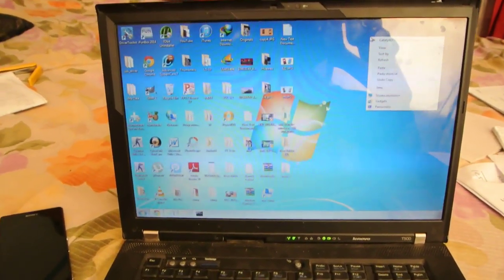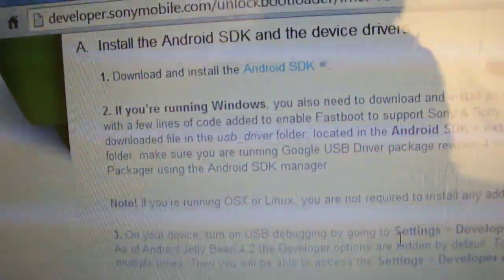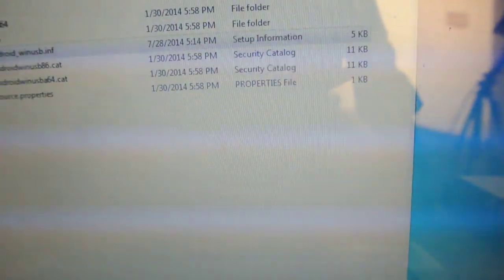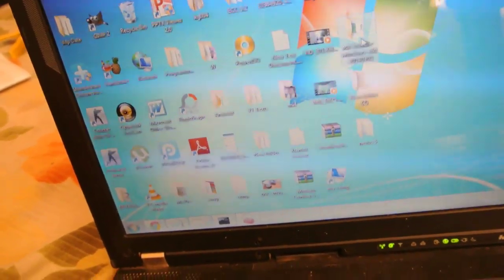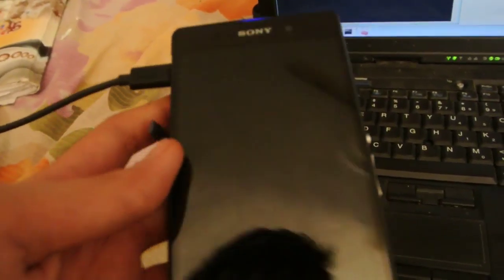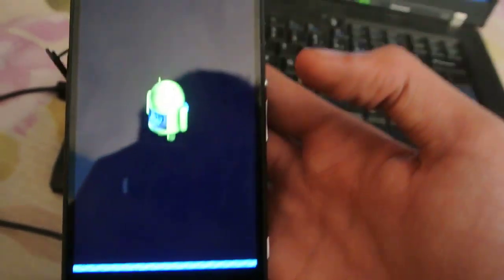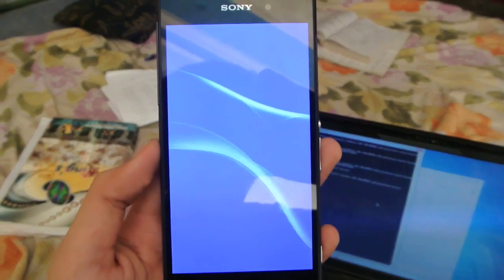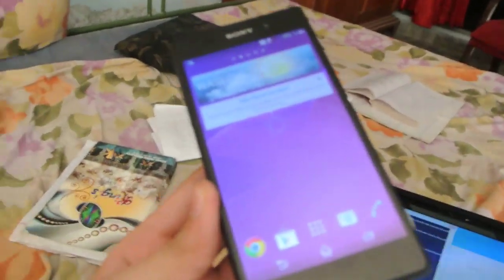Sony Xperia Z2 - How To Unlock Bootloader Easily - HD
Unlock bootloader for sony xperia z2, z1 & many more xperia phones

In this video i will show you how to unlock Sony Xperia Z2 Bootloader unlock tutorial very easily.